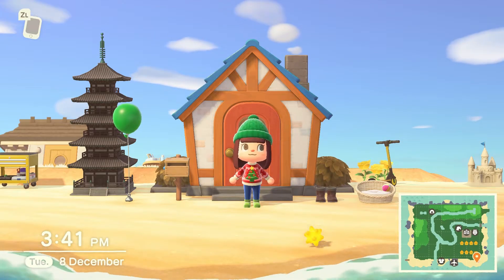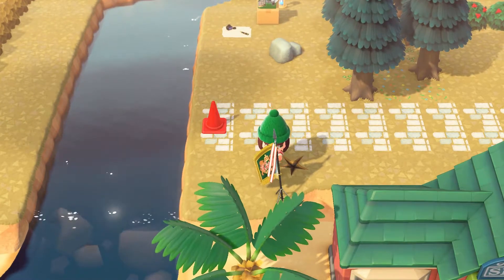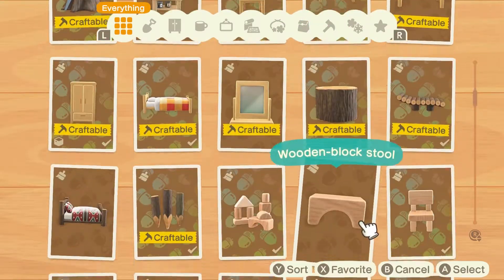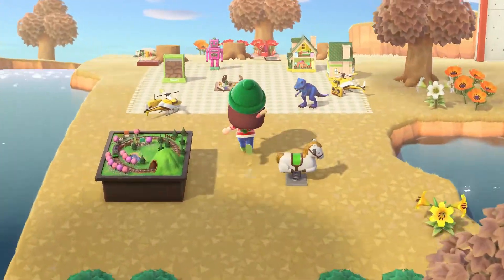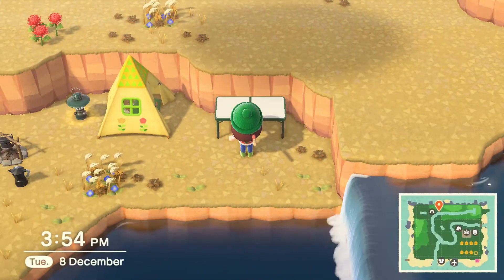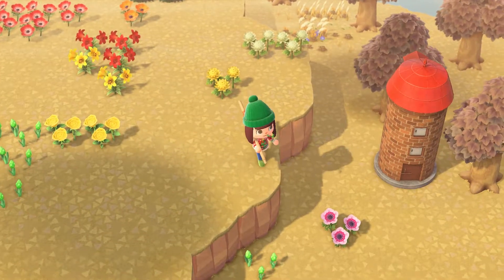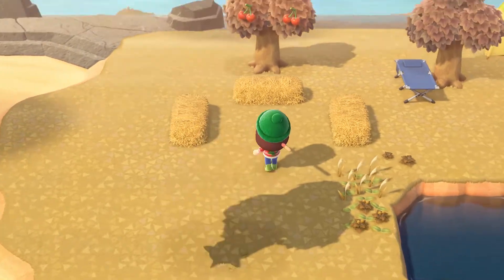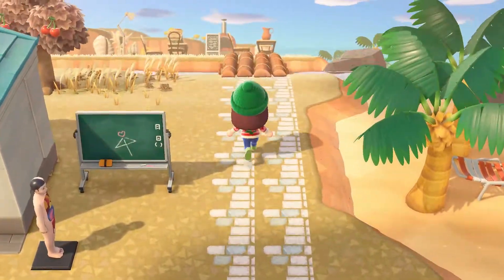Animal Crossing FORT WHIMSY #11 Decorating the CAMPSITE!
Time for the campsite, let's make it pretty!